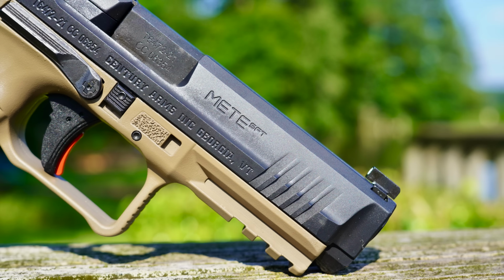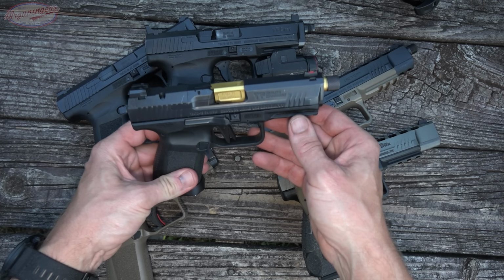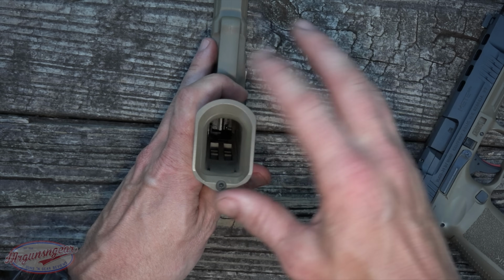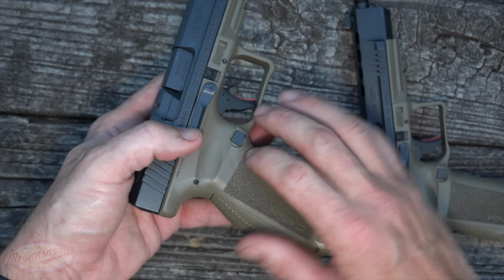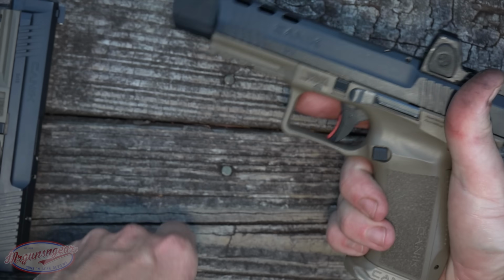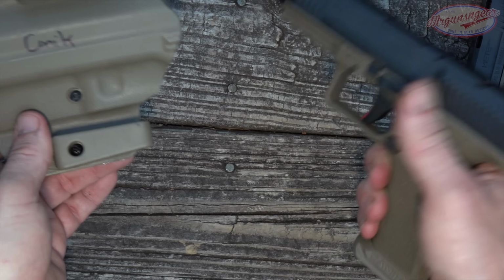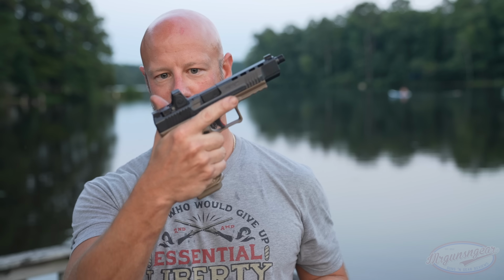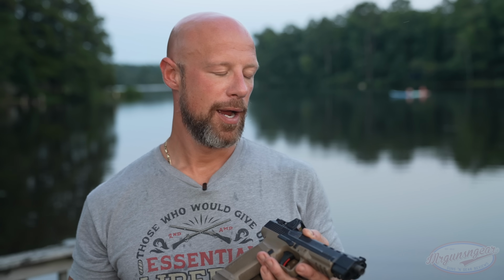Canik Optics Ready METE SFX & SFT Review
We take the Canik METE SFX & SFTs to the range, discuss their features, and what I think of them overall 🤙🏽

Facebook.com/Mrgunsngear

Instagram.com/seniorgunsngear

Email sign up:
Mrgunsngear.com
MRGNG.org